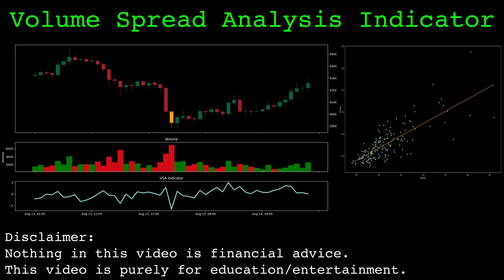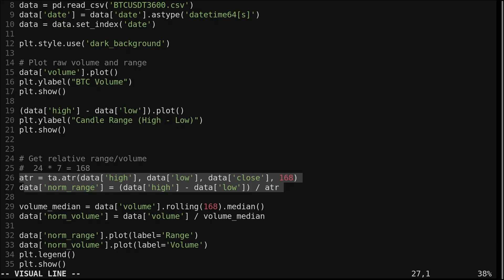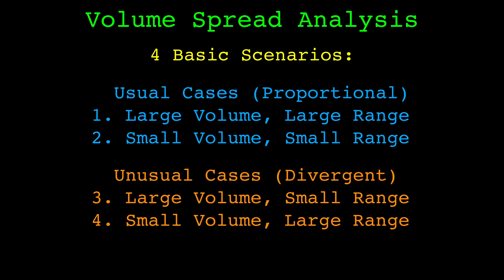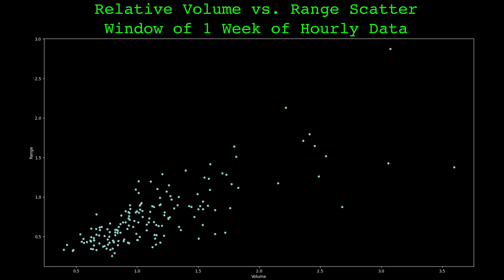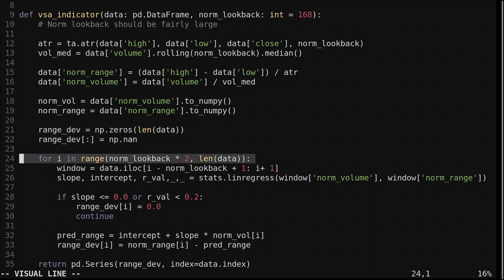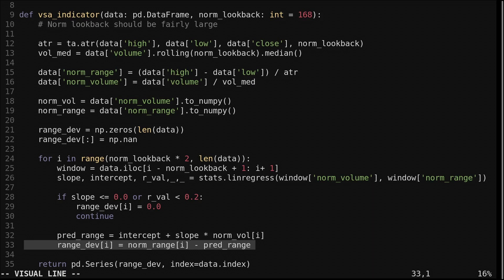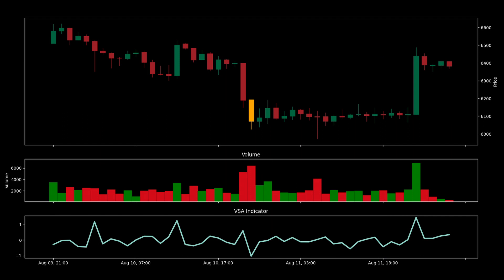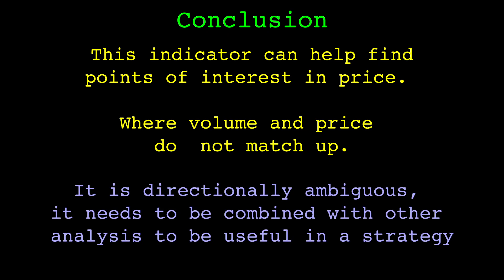Volume Spread Analysis with Python | Algorithmic Trading Indicator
Indicator inspired from Volume Spread Analysis. This indicator models the relationship between the candle range and volume with a linear regression. Then it predicts the current candle's range with the current volume. If the actual range is higher than expected the indicator will output a positive value. If the actual range is lower than expected the indicator will output a negative value. Extreme values output by this indicator mark points of interest where trade entries/exits could be considered.